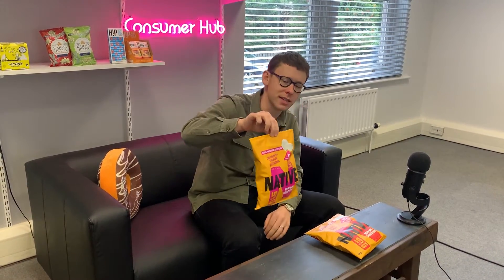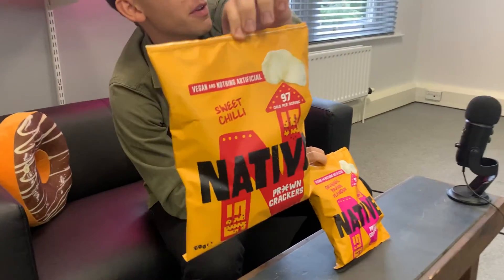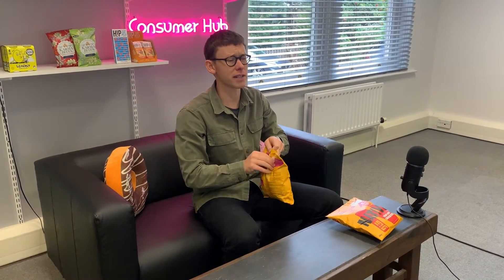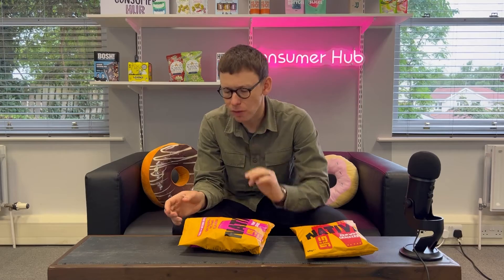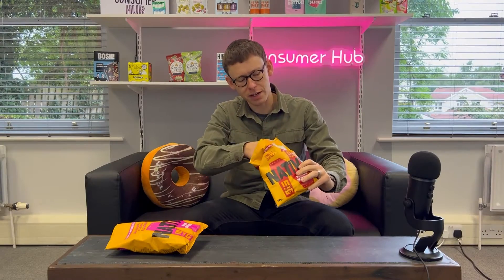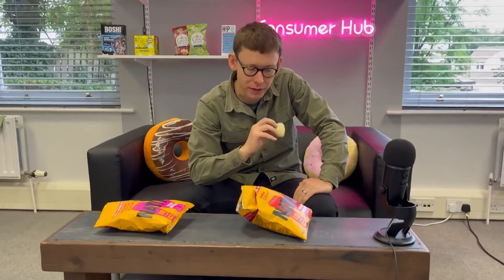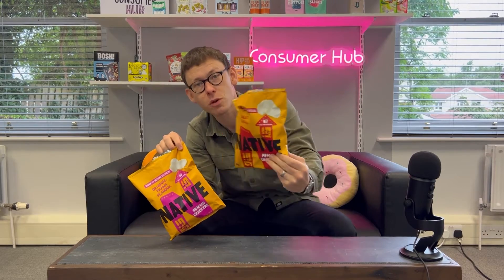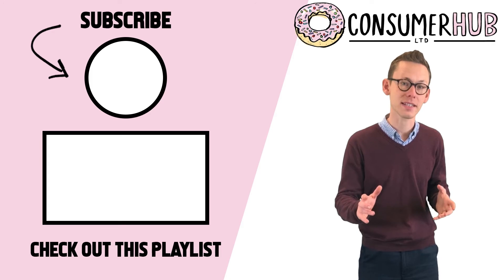Prawnless Pr*wn Crackers? - Native Snacks Review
In this video we're trying vegan prawnless crackers. These might even be better than the real thing. They still have that signature crunch and flavour that you would expect to go with a Friday night Chinese treat but without the greasy aftertaste.